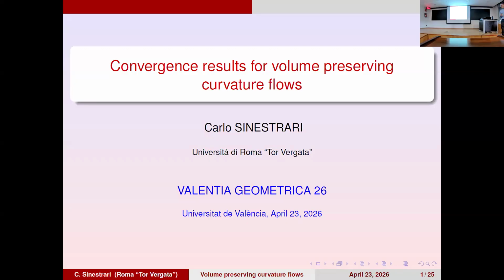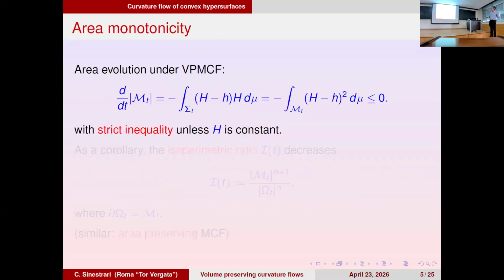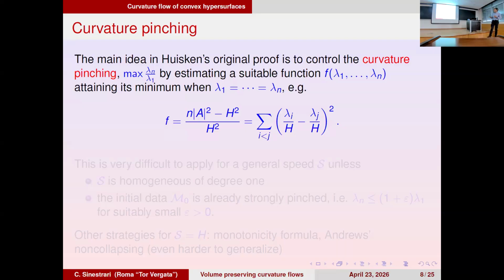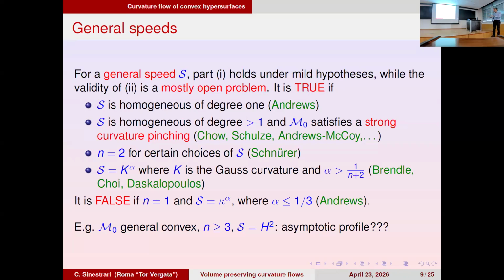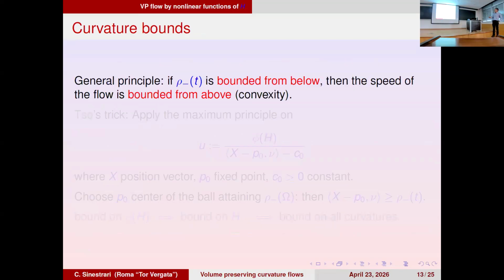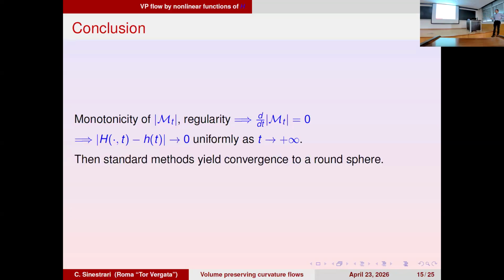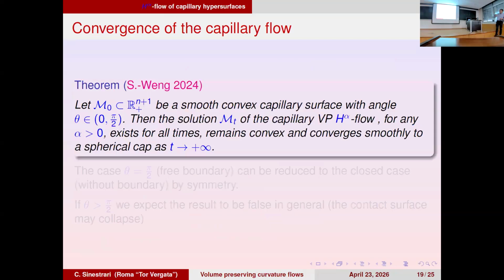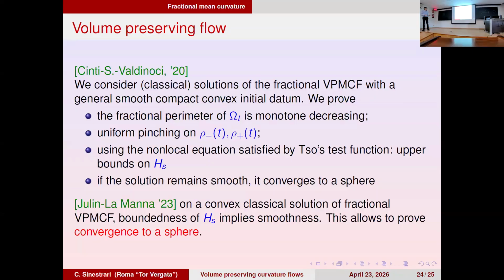Convergence results for volume preserving curvature flows (Carlo Sinestrari)